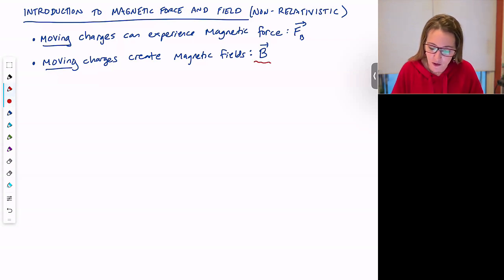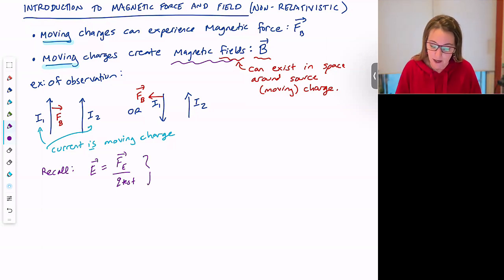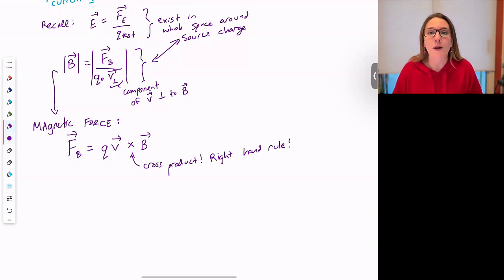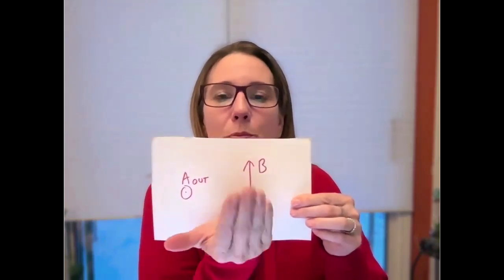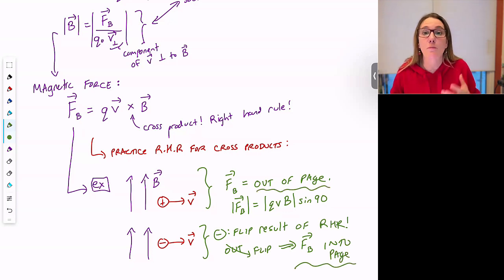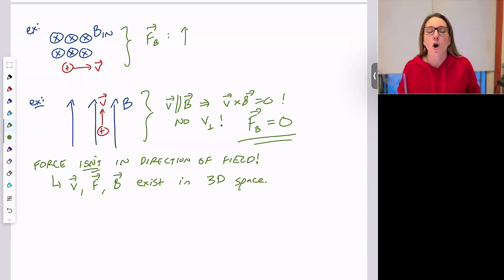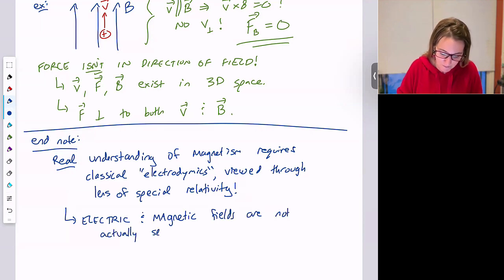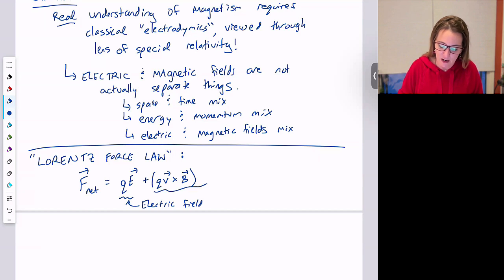8.1: Introduction to the Magnetic Force and Field